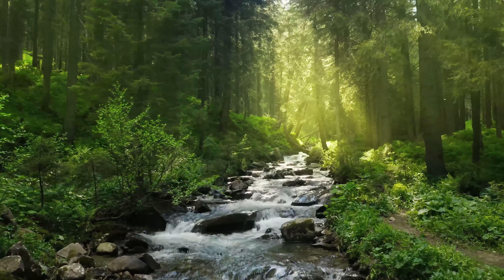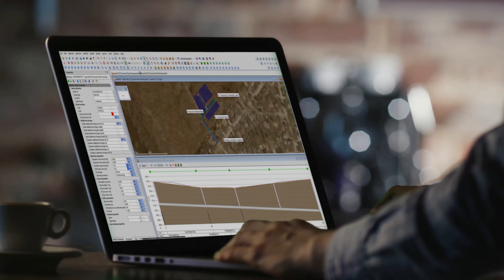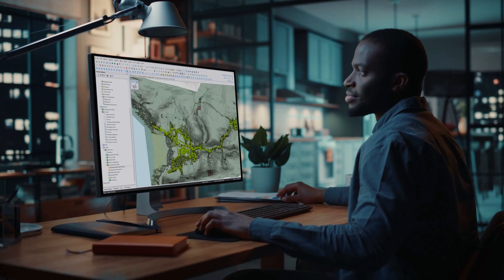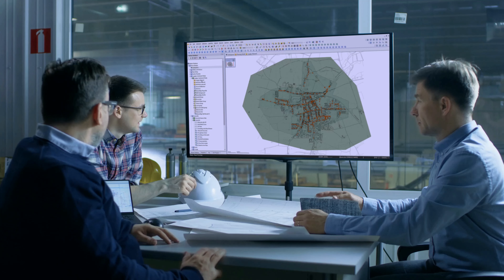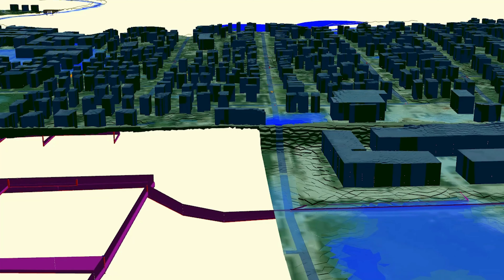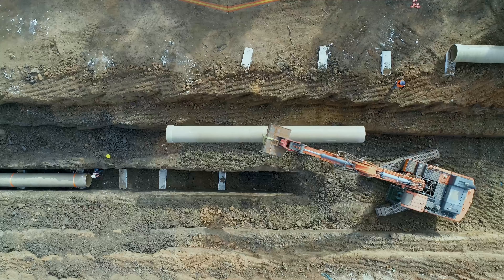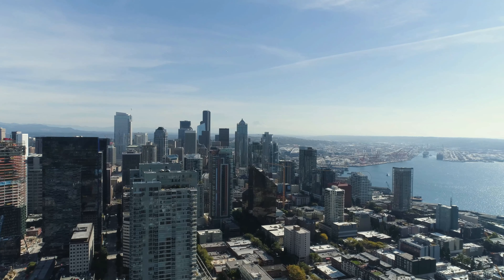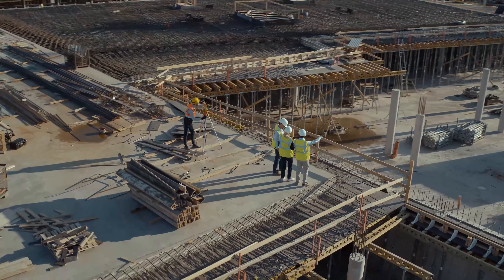InfoWorks ICM overview: integrated 1D and 2D modeling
InfoWorks ICM is advanced integrated catchment modeling software for modeling complex hydraulic and hydrologic network elements quickly, accurately, and collaboratively for water and wastewater. With InfoWorks ICM, you can, plan for capacity improvements, system expansions, and emergency scenarios; deliver easy-to-interpret visual results; and accommodate small municipalities and large enterprise organizations.

Love the water industry? Fill up on more at the Autodesk water blog

Want to join in? Sign up for upcoming Autodesk Water Talks - we host a new one every two weeks

Love to talk about water?